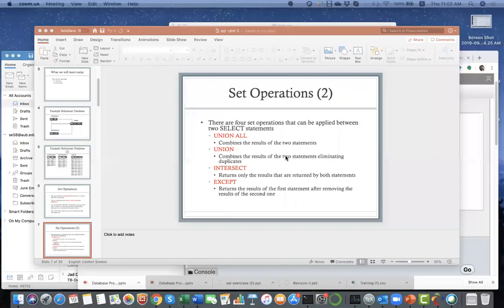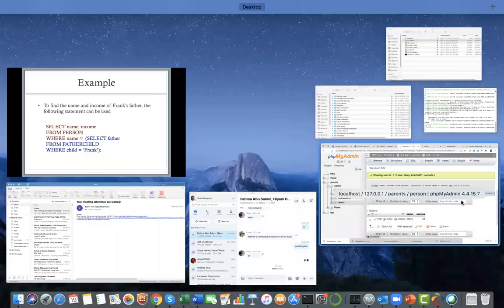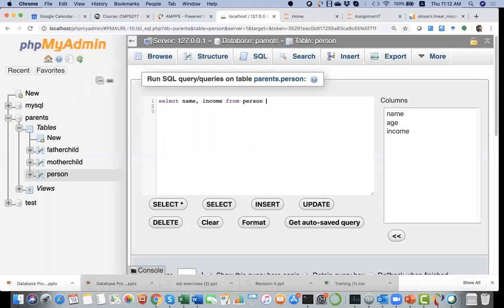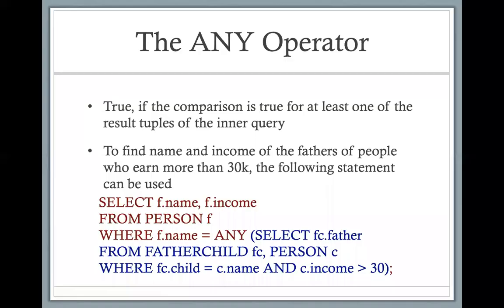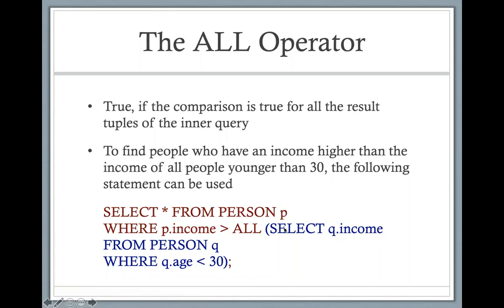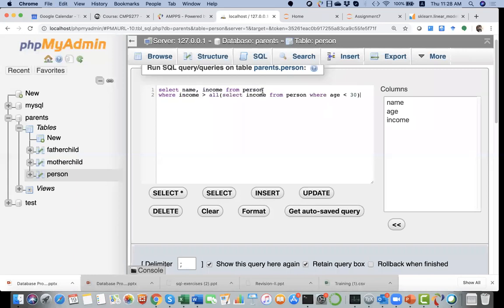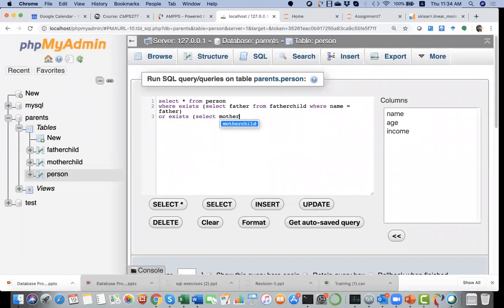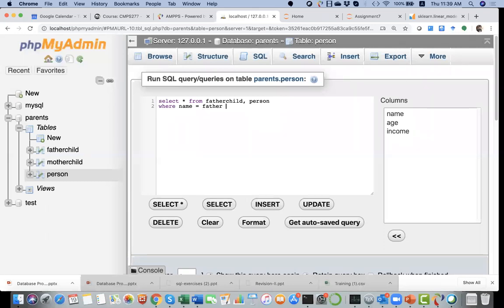sql dml part 2 lecture 3 part 1